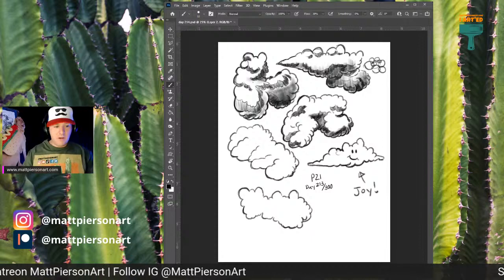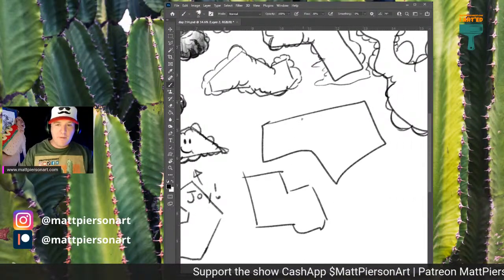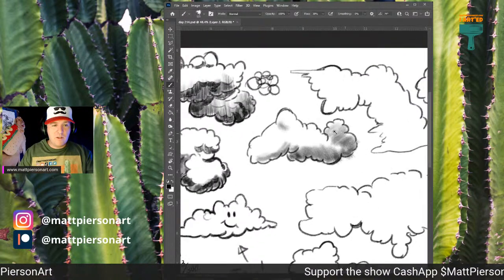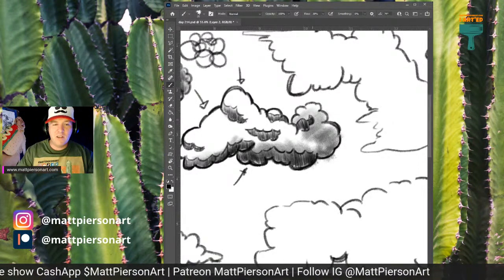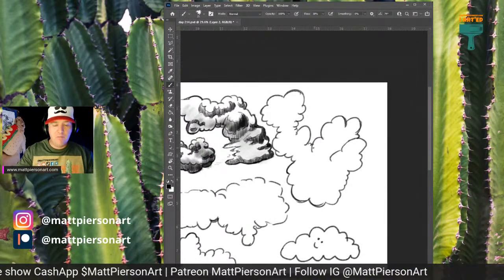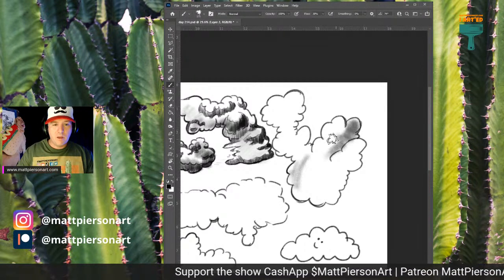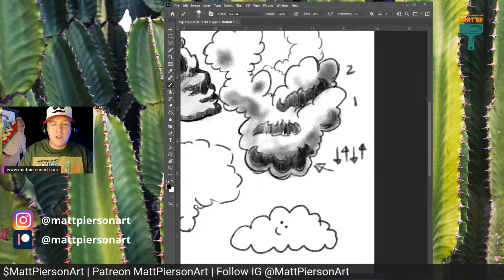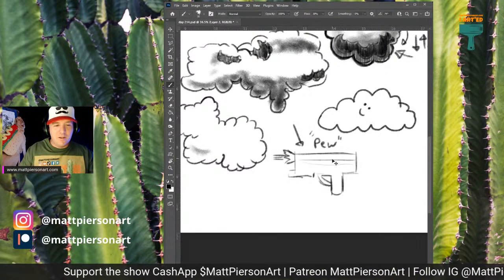Day 214 | Clouds | Live Stream Digital Doodling | Matt Pierson Art